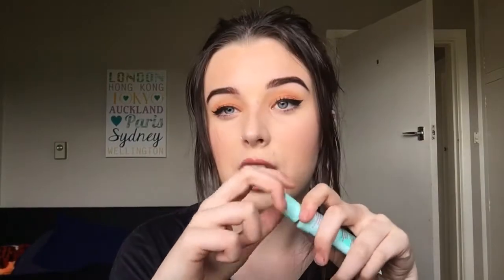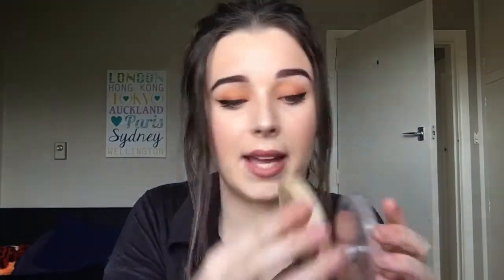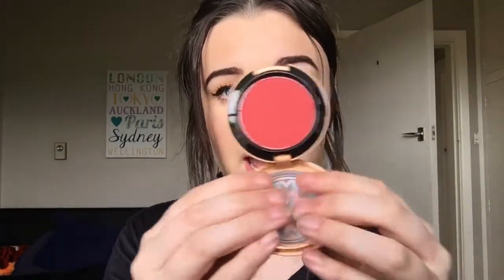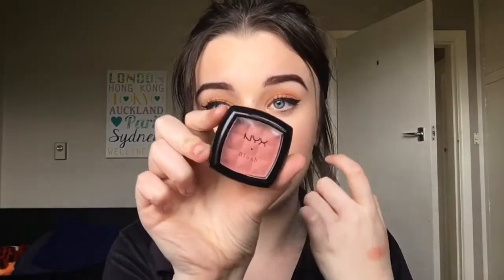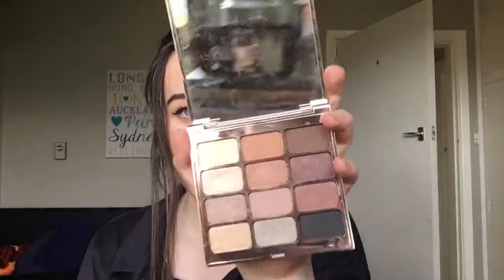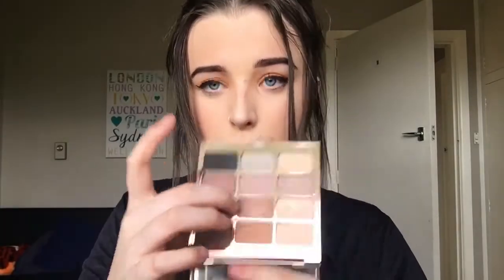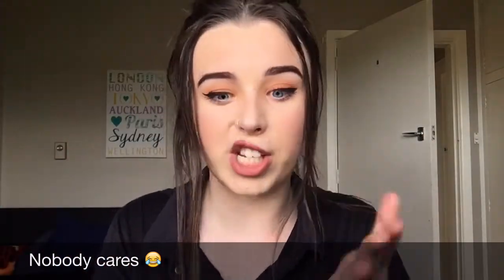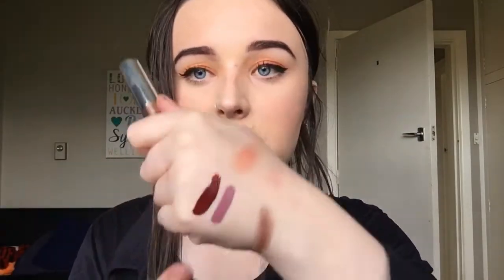Current Favourites!!!!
Hey guys!
Time to see what I've been loving lately! hope you enjoy the video!!